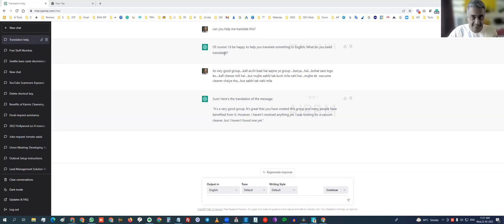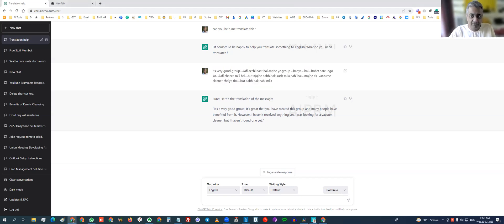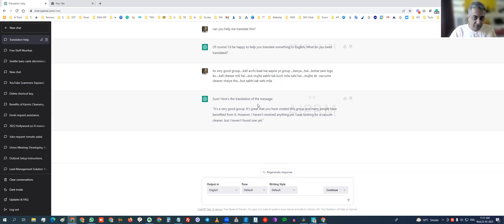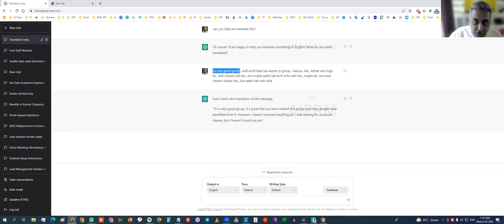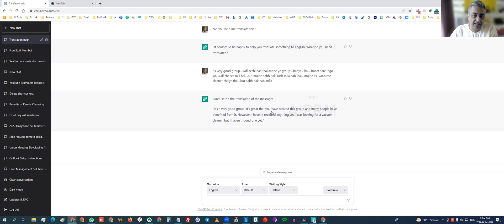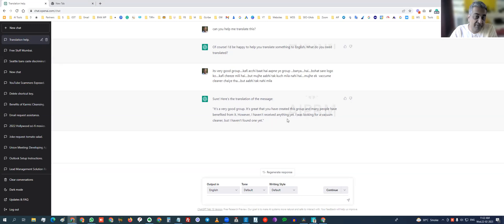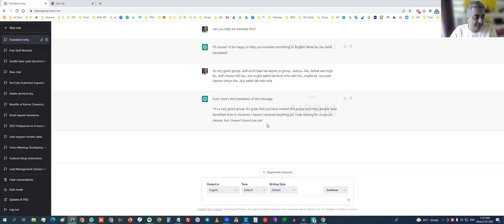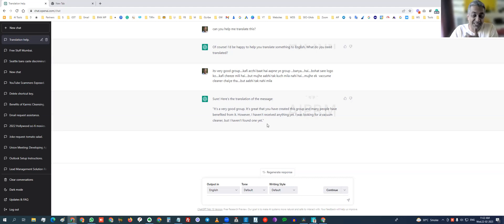ChatGPT vs Google Translate The Ultimate Translation Showdown!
In this video, we'll be comparing the accuracy and efficiency of two translation tools: ChatGPT and Google Translate. While Google Translate is a popular go-to for many, we'll see just how ChatGPT is able to outperform it in terms of accuracy and understanding the nuances of language. We'll showcase this by testing both tools on a range of sentences and phrases, with a focus on translations from Hindi to English. By the end of this video, you'll see just how ChatGPT's advanced AI technology is changing the translation game and leading the way for accurate and reliable translations. Don't miss it!